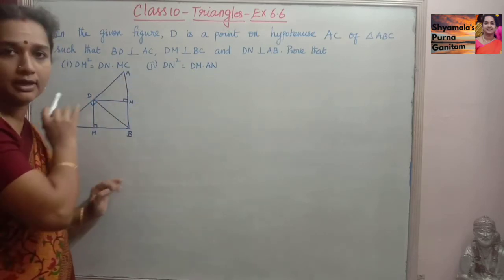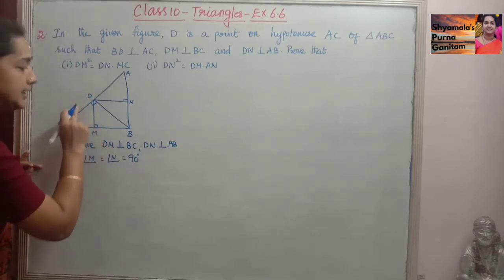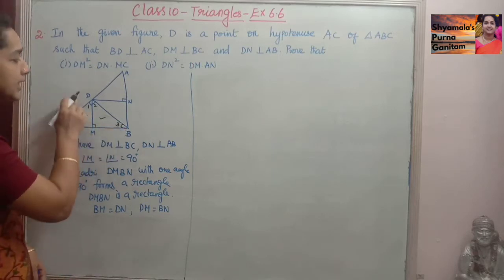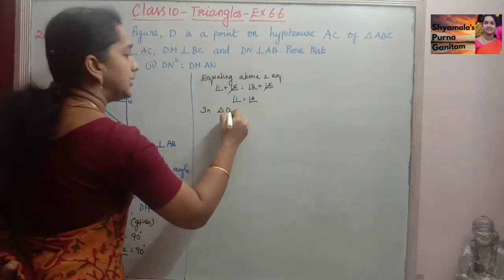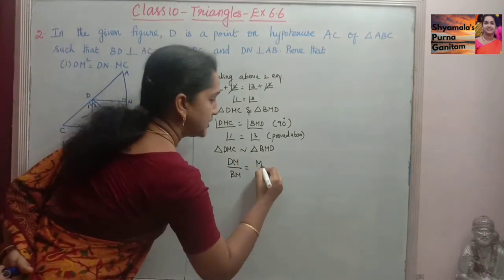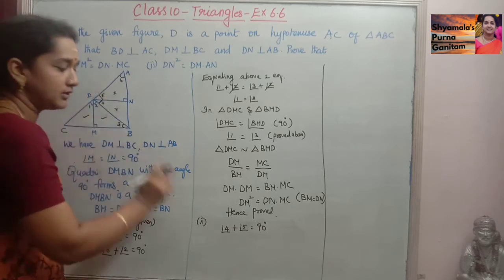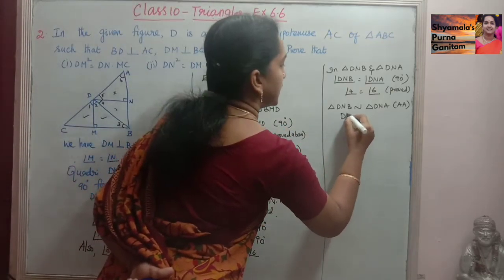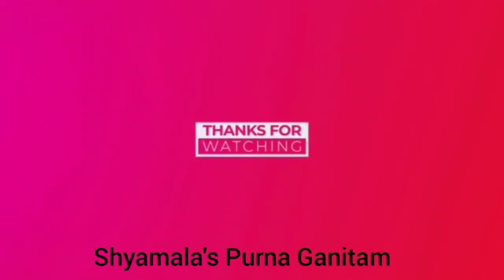CBSE Class 10 Triangles-Ex 6.6 Sum No 2@easy10thkanitham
CBSE Class 10 Triangles-Ex 6.6 Sum No 2‎@Shyamala's Purna Ganitam